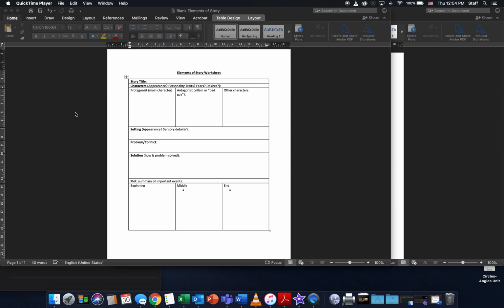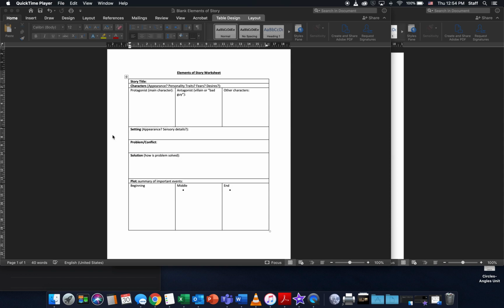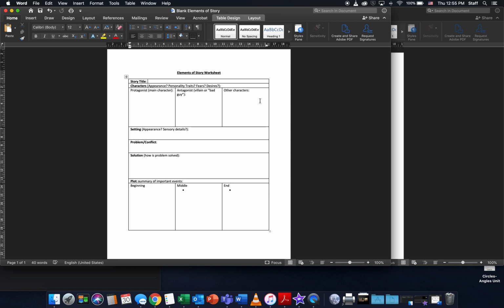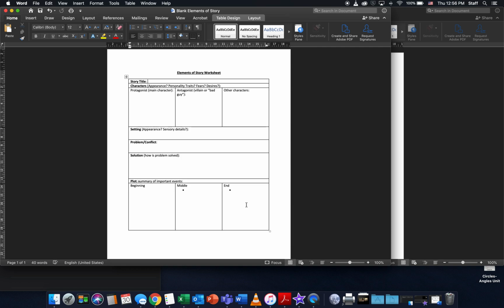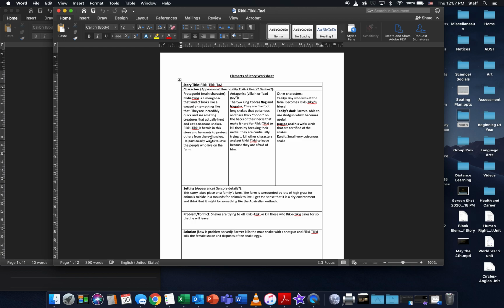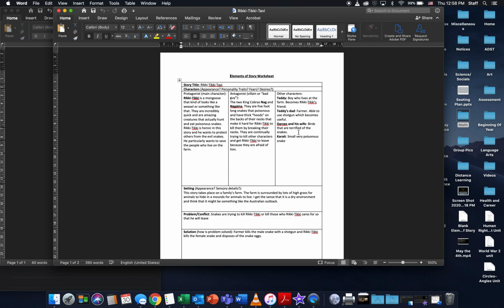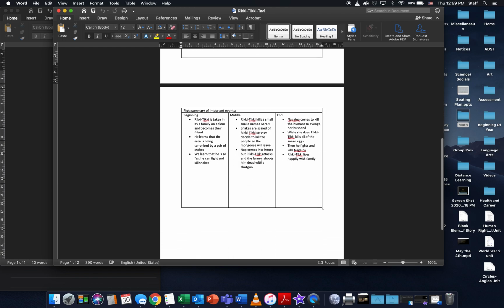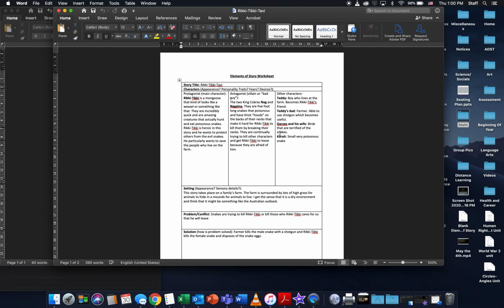Elements of Story Explanation